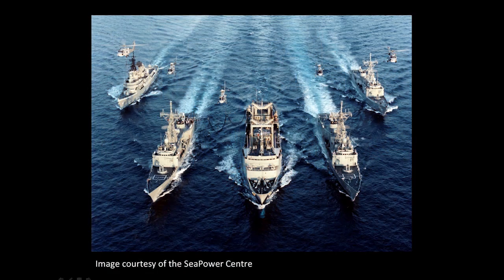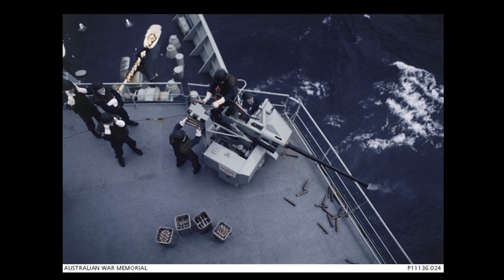Museum At Home Webinar - Gulf War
17 January 2021 marks 30 years since the start of Operation Desert Storm, the military response by a US-led coalition of 35 nations against Iraq’s illegal occupation of neighbouring Kuwait in August 1990. More than 1,800 Australian Defence Force personnel were deployed to the Persian Gulf from August 1990 to September 1991. On 24 February 1991, coalition ground forces moved from Saudi Arabia against Iraqi positions, destroying what was left of Iraq’s ability to resist. Although Australian forces never officially engaged in open combat with hostile forces they primarily provided naval support with a unit of photo interpreters on the ground in Saudi Arabia.

In this webinar, historian Dr Aaron Pegram explains Australia's involvement in the Gulf War and how the Australian War Memorial is collecting stories and items to display in its museum gallery spaces in the future.